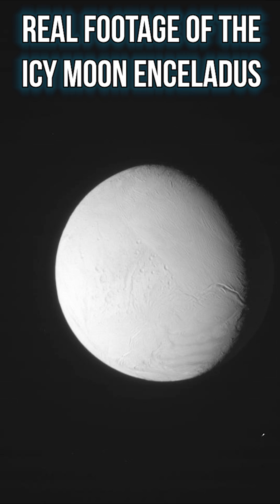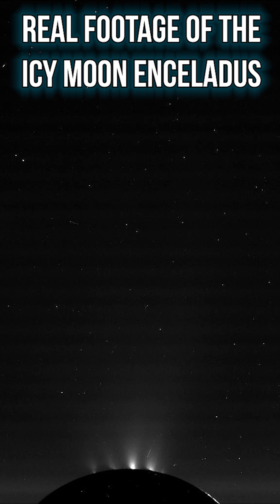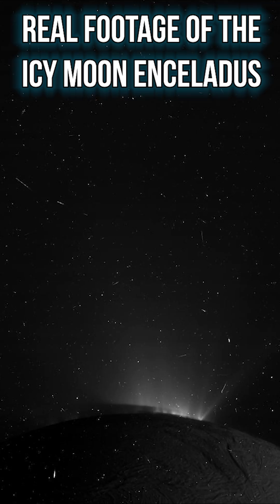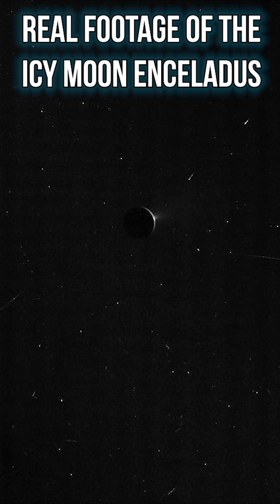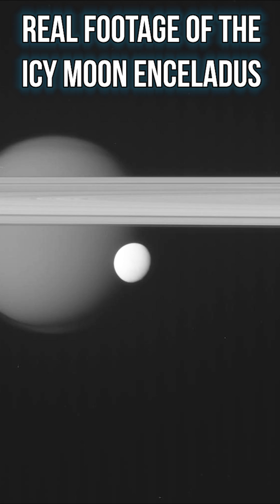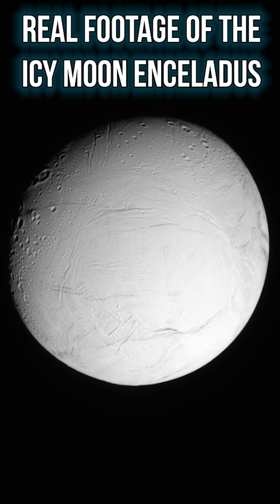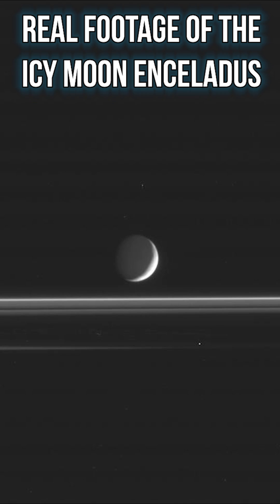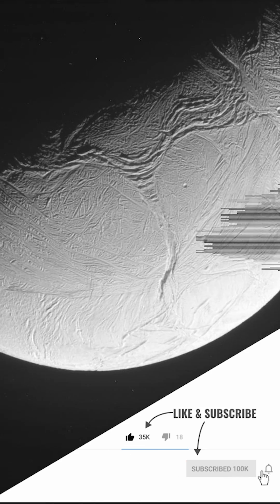Real Footage of Enceladus Erupting into Space! New Timelapse!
Few worlds in our solar system are as compelling as Saturn’s icy ocean moon Enceladus. NASA's Cassini Spacecraft revealed the dramatic truth, Enceladus is an active moon that hides a global ocean of liquid salty water beneath its crust. Only a handful of worlds are thought to have liquid water oceans beneath their frozen shell, but Enceladus sprays its ocean out into space. With its global ocean, unique chemistry and internal heat, Enceladus has become a promising lead in our search for worlds where life could exist. This video reveals some of the images captured by Cassini during its incredible time exploring the Saturn system. Watch and enjoy this newly put together timelapse footage.

Credit: NASA/JPL-Caltech/Space Science Institute